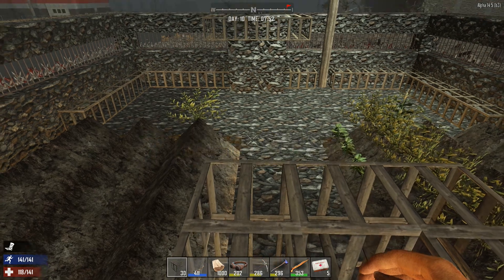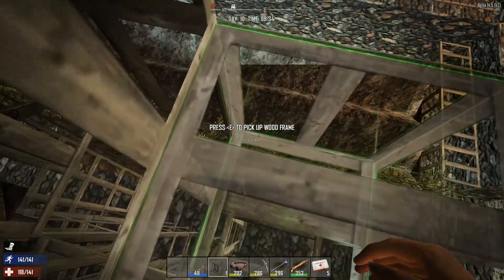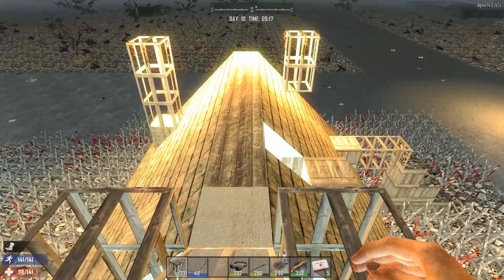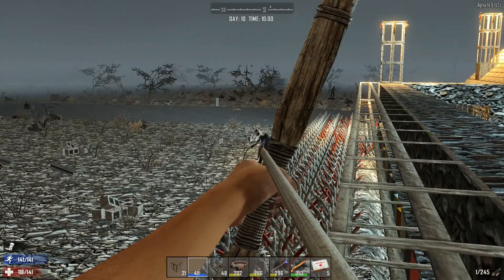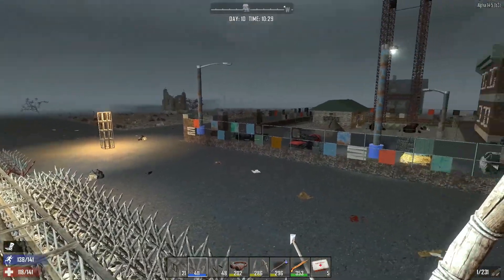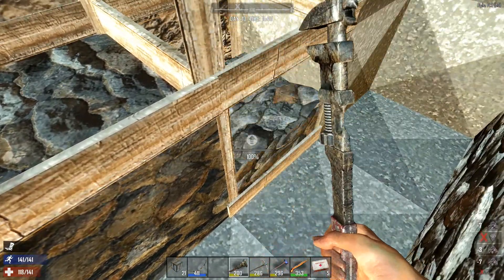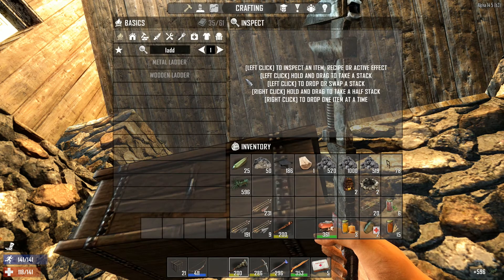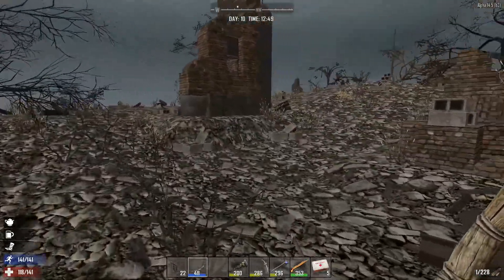7 Days to Die | Alpha 14 - Ep. 13 | Bunker Impovements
for the latest news, releases, and schedule updates!

From the ashes of the 3rd world war rises an unknown virus which transforms the surviving humans into an army of the animated dead, acting as a single-minded being.You play a survivor trapped in the savage zombie infested world of Navezgane County Arizona one of the last true Eden’s on Earth."